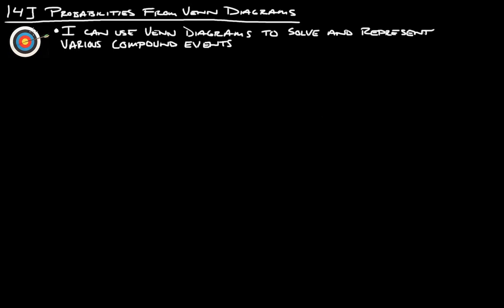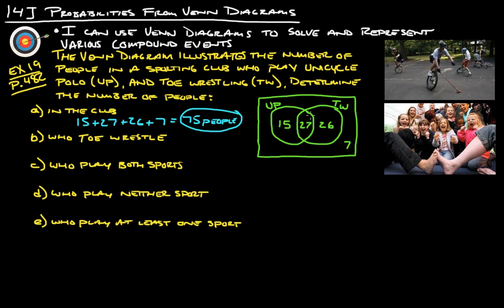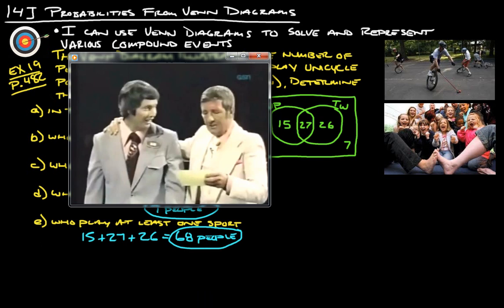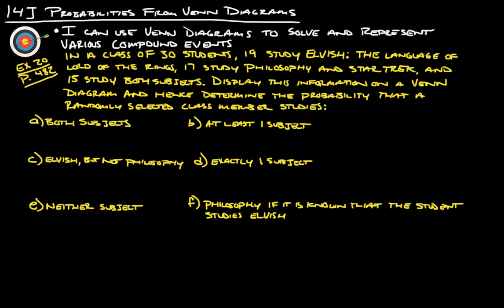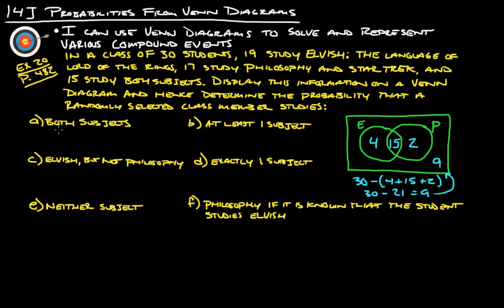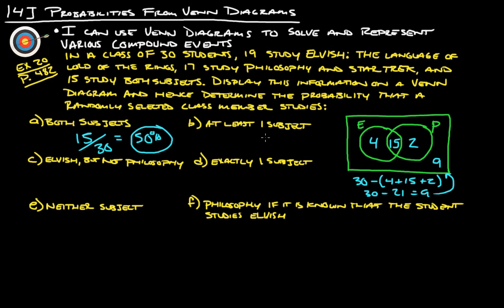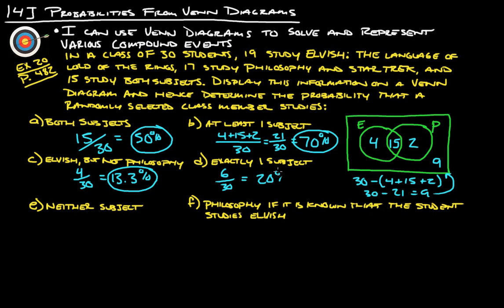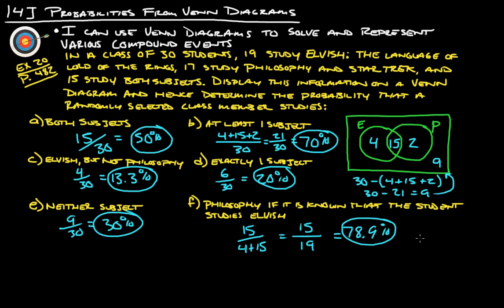14J Probabilities From Venn Diagrams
14J Probabilities From Venn Diagrams
Ex 19 0:19
Ex 20 4:02